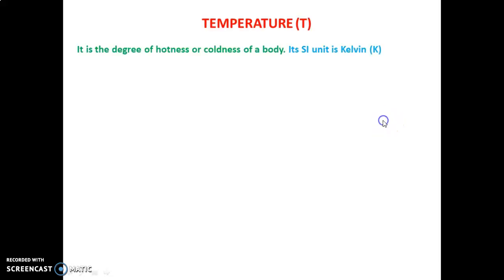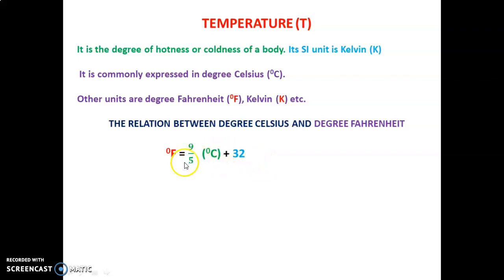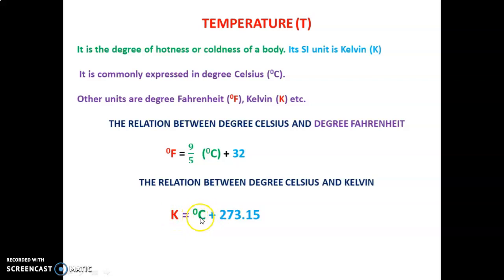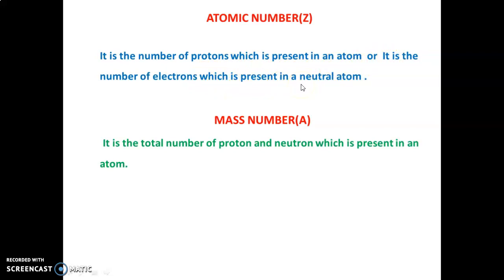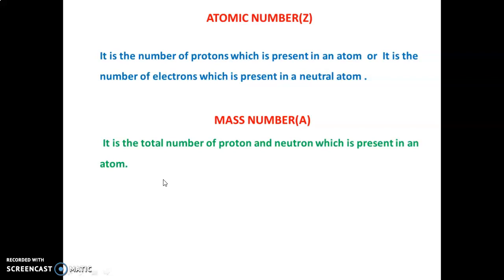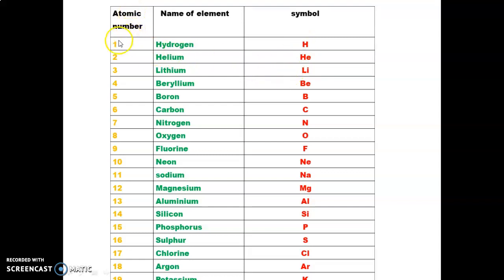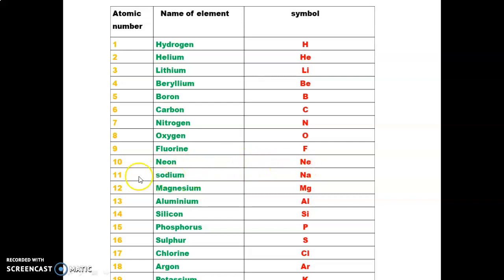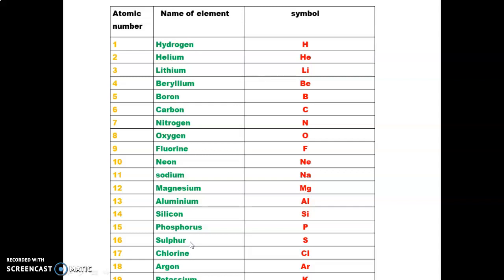TEMPERAURE PART 2, ,ATOMIC AND MASS NUMBER,NAME AND ATOMIC NUMBER OF FIRST 20 ELEMENTS AND ,SYMBOLS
TEMPERAURE PART 2, ,ATOMIC AND MASS NUMBER,NAME AND ATOMIC NUMBER OF FIRST 20 ELEMENTS AND , THEIR SYMBOLS